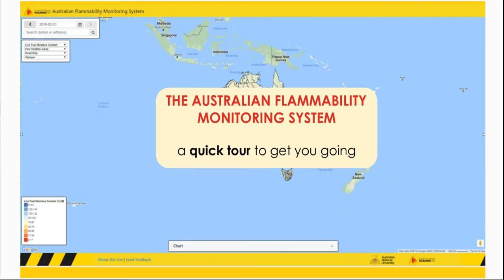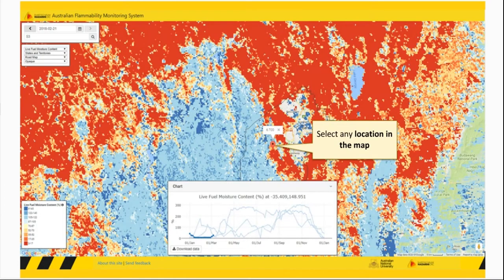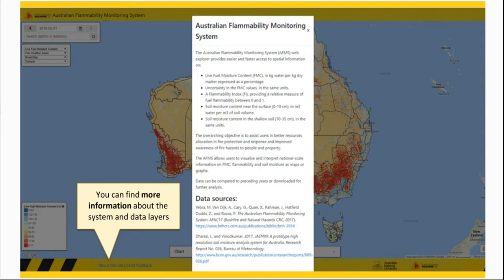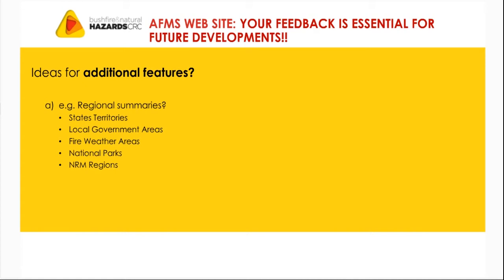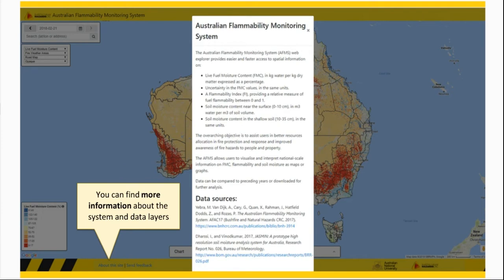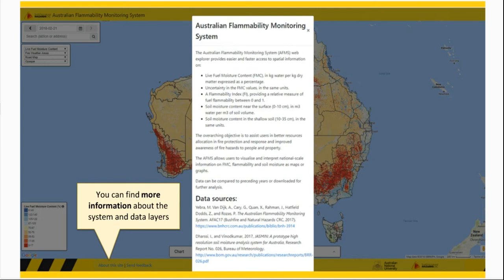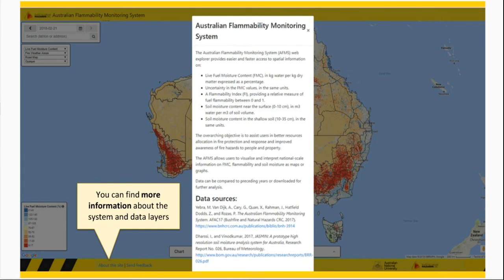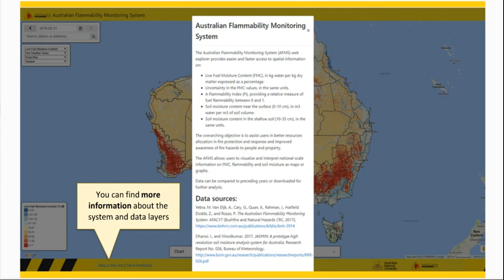AFAC Webinar: Australian Flammability Monitoring System